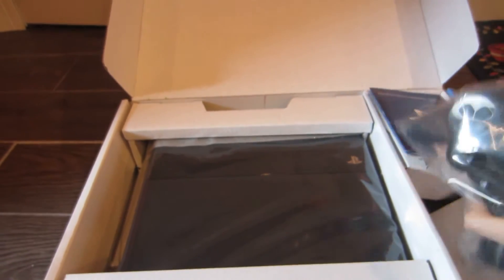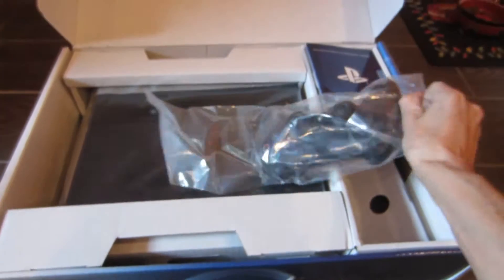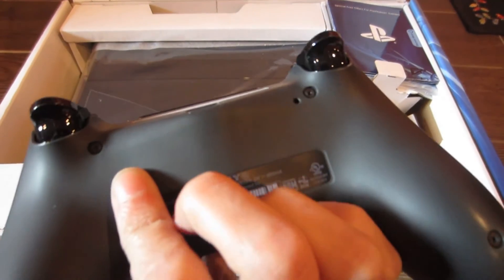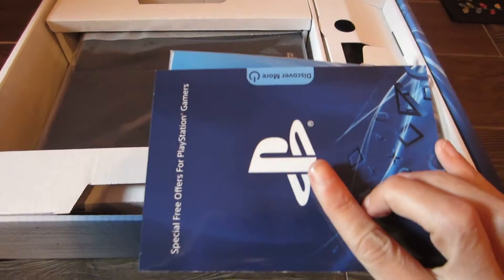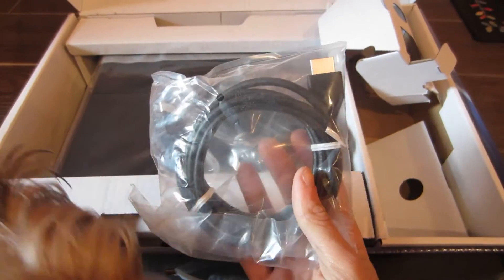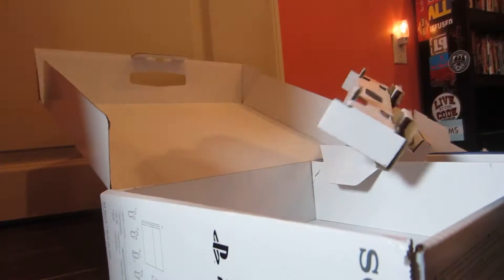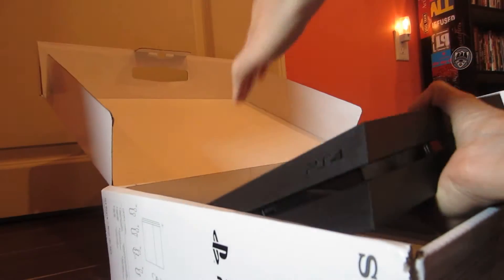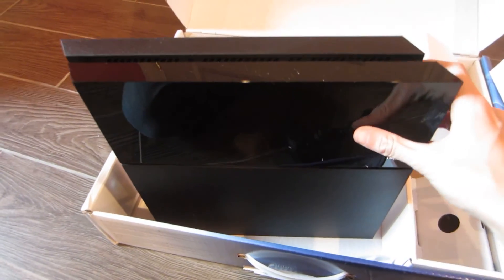Sony Playstation 4 Unboxing. Changing it up a bit.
More silver coming soon. Thought I'd change it up a bit